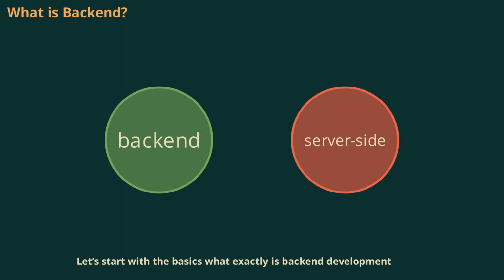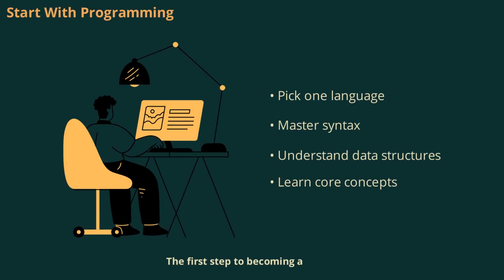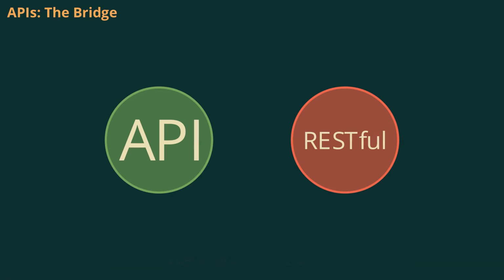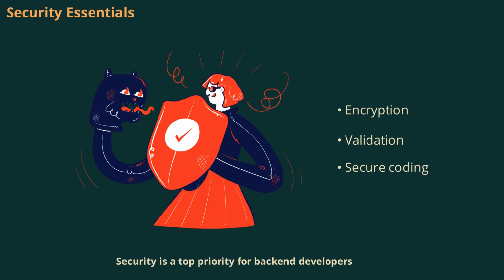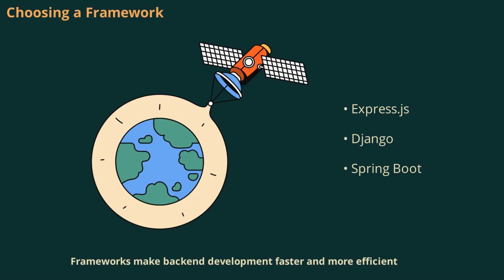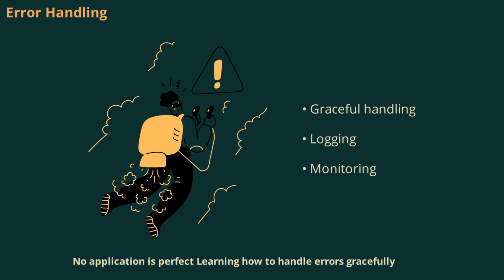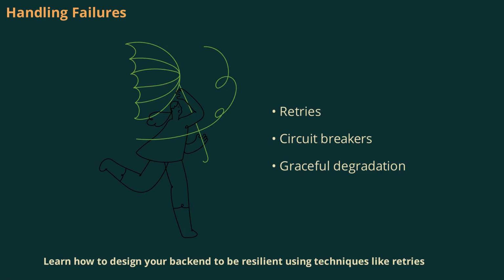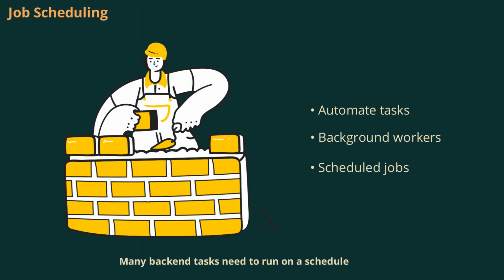How to Become a Complete Backend Developer | Top Companies Q&A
Let’s start with the basics: what exactly is backend development? The backend refers to the server-side of an application, where all the core logic, data processing, and business rules live. It’s responsible for handling requests from the frontend, managing databases, and ensuring everything runs efficiently and securely. Without a solid backend, even the most beautiful user interface would be useless. Understanding this distinction is crucial as you begin your journey to becoming a backend developer.

00:57
Backend developers are responsible for a wide range of tasks that keep applications running smoothly. These include managing authentication, handling databases, implementing business logic, ensuring security, building APIs, processing payments, managing servers, scaling systems, optimizing performance, and processing data. Each of these areas requires a unique set of skills and knowledge. As we move forward, we’ll break down each responsibility and discuss how you can master them.

01:23
Backend systems are the core of any application. They ensure that user actions are processed, data is stored and retrieved correctly, and everything works as intended. Without a robust backend, applications would fail to deliver value to users. This is why backend developers play such a massive role in modern technology. Their work often goes unnoticed, but it’s absolutely essential for the success of any digital product.

01:46
Many beginners feel overwhelmed when starting out in backend development. There are countless technologies, roadmaps, tutorials, and opinions online. It’s easy to get lost in the sea of information. But don’t worry—by focusing on the fundamentals and building a strong foundation, you can navigate this landscape with confidence. In the next scenes, we’ll help you cut through the noise and focus on what truly matters.

02:08
The first step to becoming a backend developer is learning a programming language. Popular choices include Python, Java, JavaScript (Node.js), Ruby, and Go. Each language has its strengths, but the key is to pick one and get comfortable with its syntax, data structures, and core concepts. Mastering a language will give you the foundation you need to tackle more advanced backend topics.